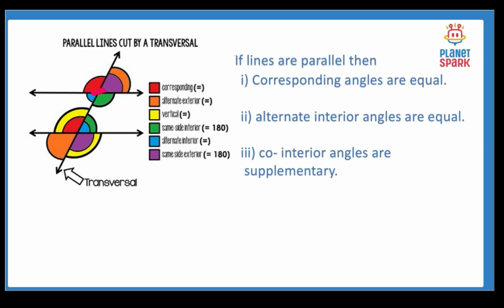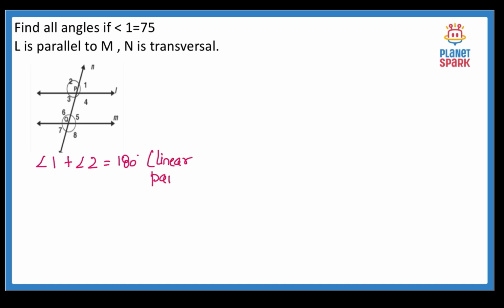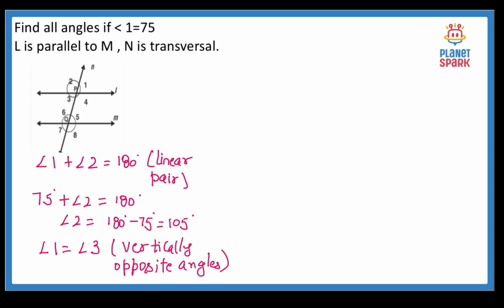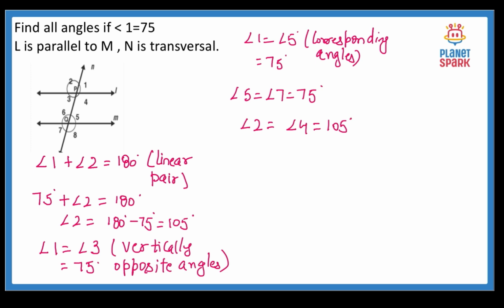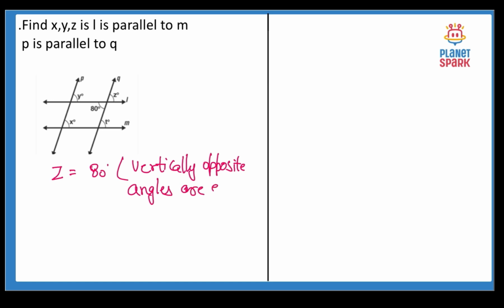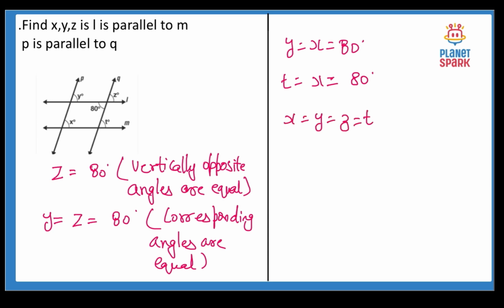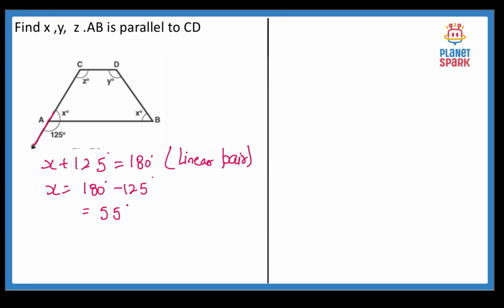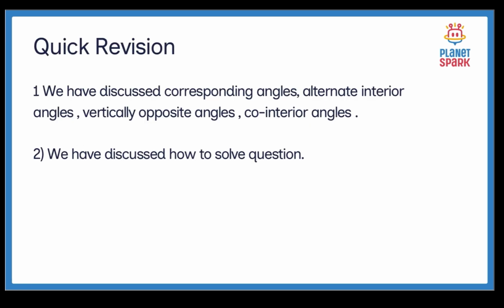Angles Made by a Transversal Class 7 | Corresponding, Alternate & Co-Interior Angles Explained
Learn Angles Made by a Transversal – Class 7 Maths with simple explanations and visual examples!
In this video, we cover the three most important angle relationships formed when a transversal cuts two parallel lines:

✔ Corresponding Angles
✔ Alternate Interior Angles
✔ Co-Interior Angles

Perfect for NCERT Class 7, school exams, quick revision, and concept clarity.
We also solve exam-type questions and show real-life transversal examples to make learning easy and relatable.

📘 Chapter: Lines and Angles – Class 7
🎯 Best For: Class 7 CBSE | NCERT | State Boards
💡 Includes: Tricks, formulas & conceptual understanding